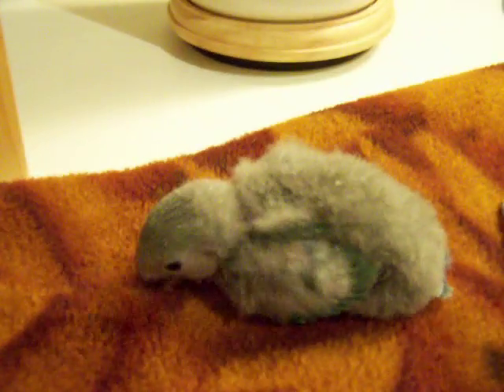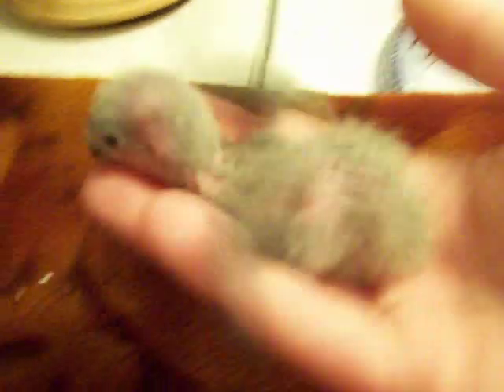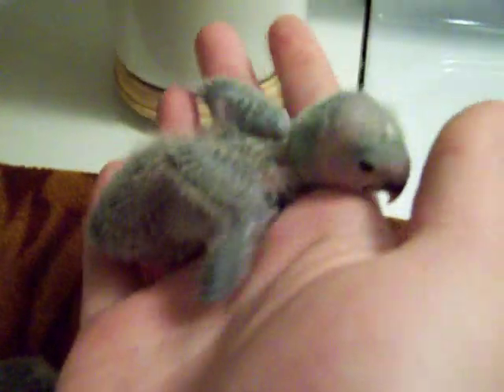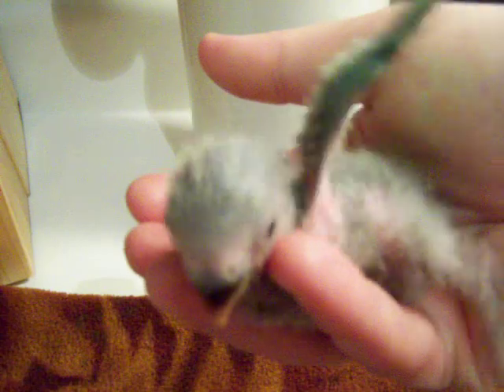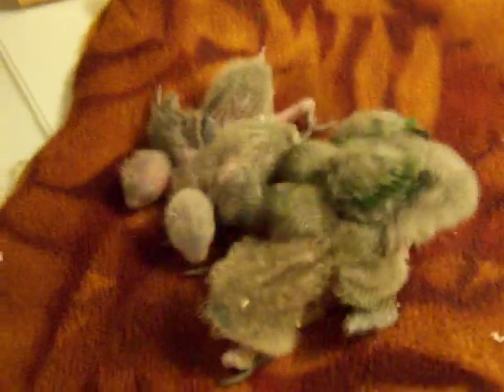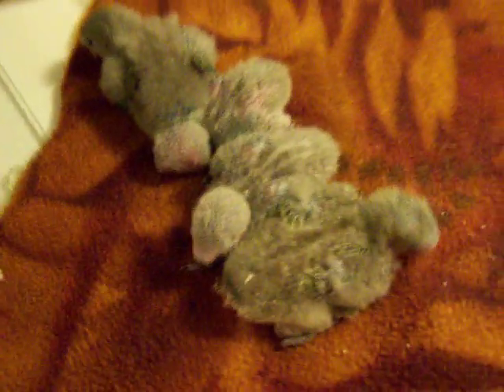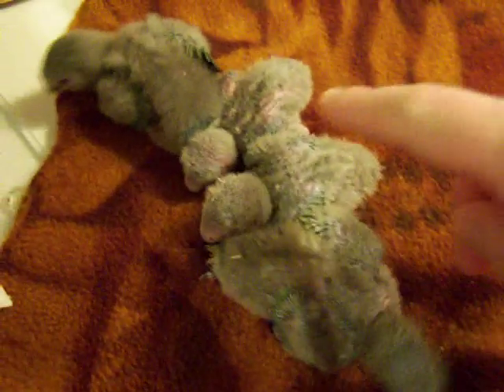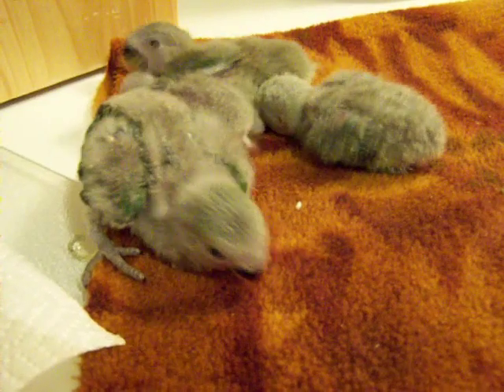Jewel Lovebird Babies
These are our New Year's Babies from Cody & Mia. It looks like we have 3 Dutch Blues and one Normal Green. At least 2 of these are already spoken for (maybe 3!).

Sapphire hatched 12/30/07.
Ruby hatched 1/2/08.
Opal hatched 1/5/08.
Pearl hatched 1/6/08.